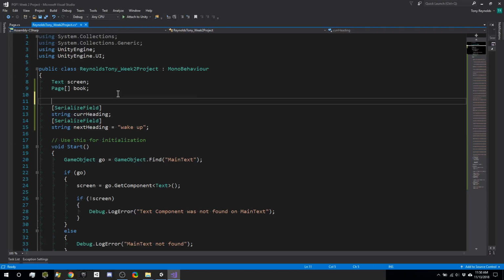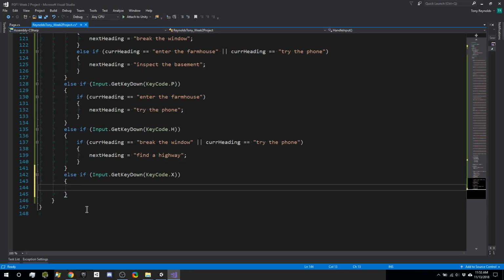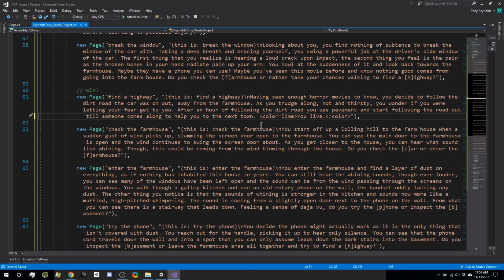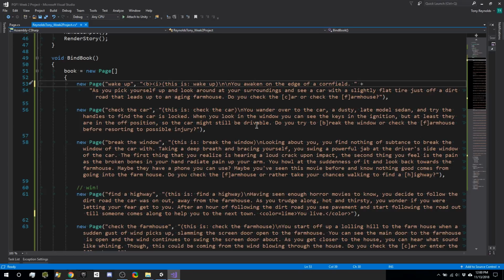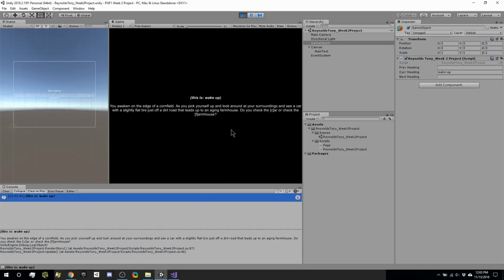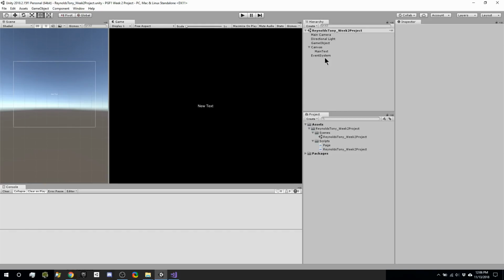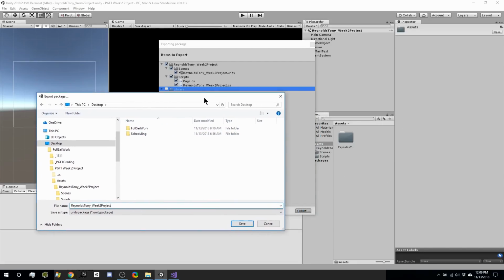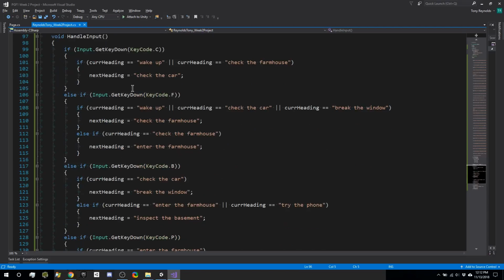Day 5/6 - Week 2 Project Template - Part 8